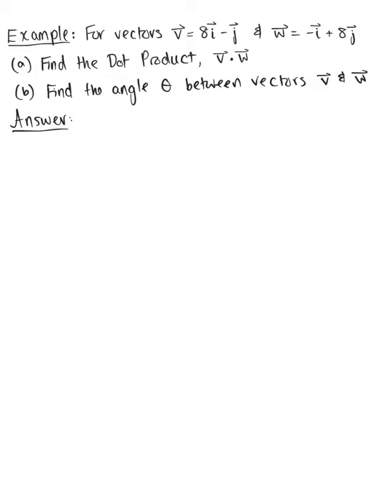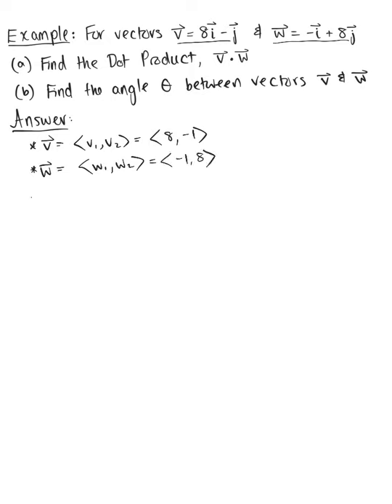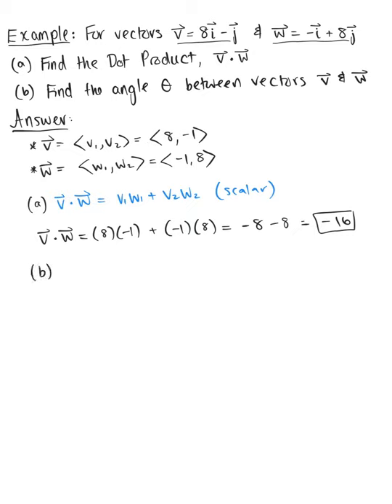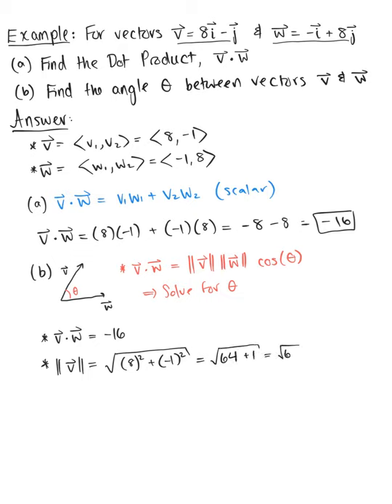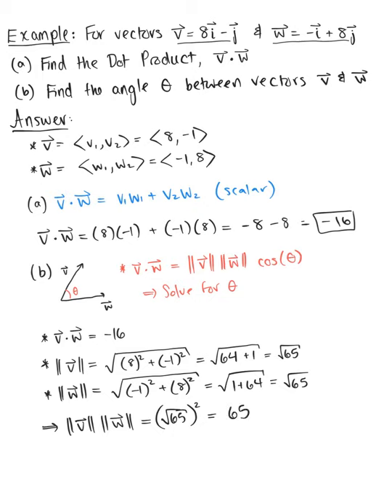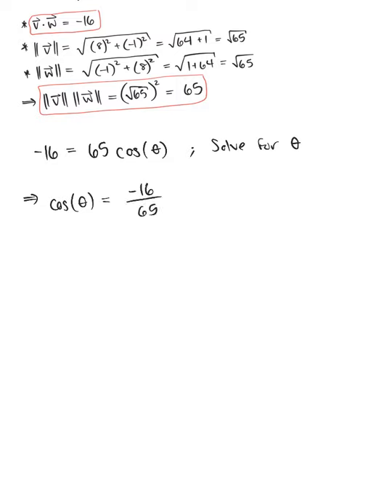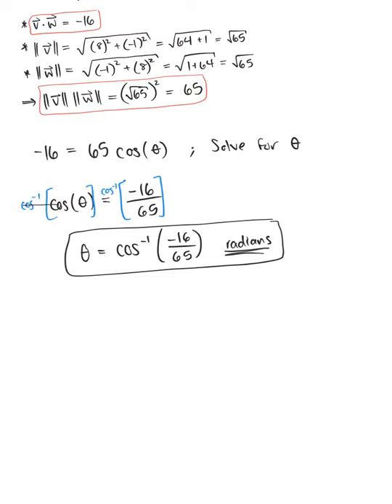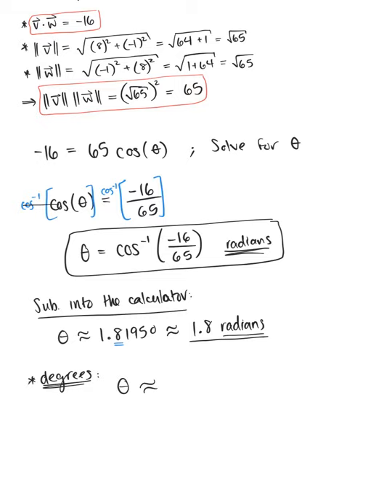The Dot Product and Angles (Example 2)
Use the Dot Product to Find the Angle Between the Vectors in the Plane.